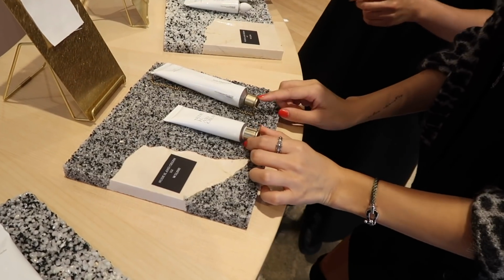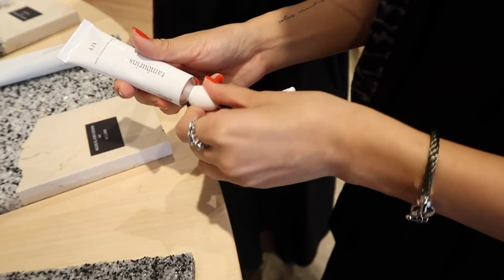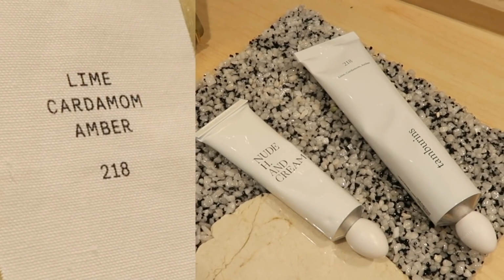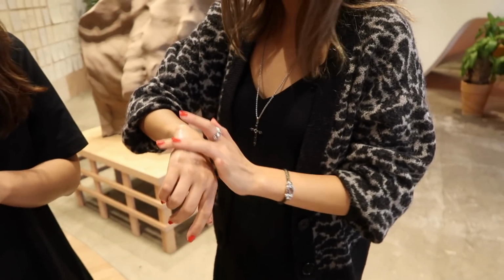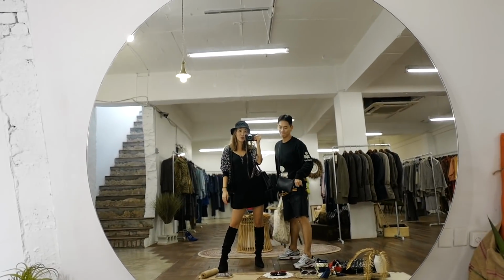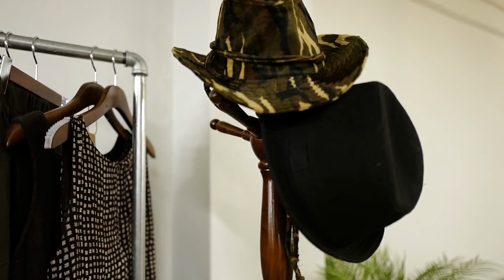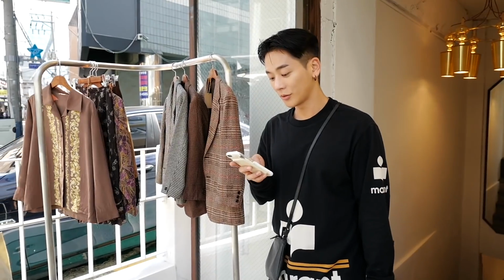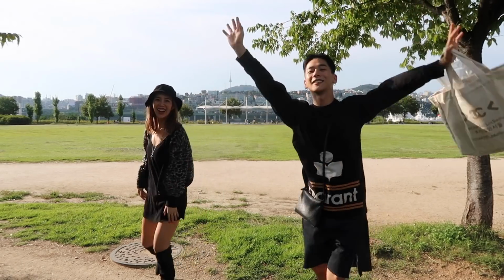A Day in Seoul with my Leica ~tryna be aesthetic AF~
Ever since I got my Leica, a lot of people asked me to vlog with it. So majority of today's JOANDAY episode is shot with my LEICA.
I'll be honest, it's not the best for video, but I tried.

To make sure my vlog was aesthetically pleasing, Moma and I went to Garosugil because every corner and flagship stores are pretty much instagrammable.

Please turn on the subtitles for English.

Congrats if you made it this far down! Now you have a chance to win handcreams from Tamburins. All you have to do is:

1. Follow Tamburins on instagram
2. Tag 2 friends you want to share the handcream with on this photo

Good luck ♥

📹 Leica Q
📹Canon G7X Mark ii
🎼 Bonus Points / Nine to Five
🎼 LAKEY INSPIRED / Arcade
🎼 Bonus Points / Pizza and Video Games [Chillhop Records]
🎼 "Wine Glasses" and "Espresso" by Guustavv
🎼 Joey Pecoraro / The Sea
🎼 요즘 어때 how are you (Feat. The Quiett) [Prod. CODE KUNST]